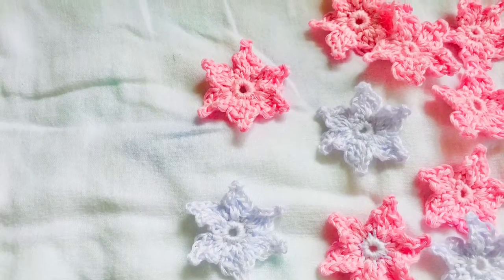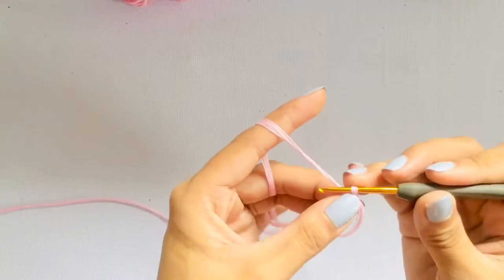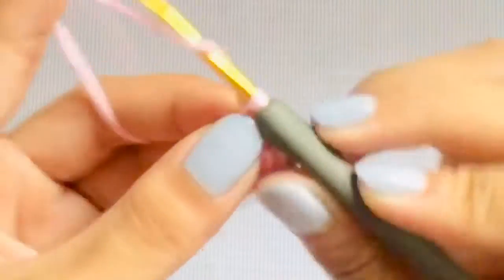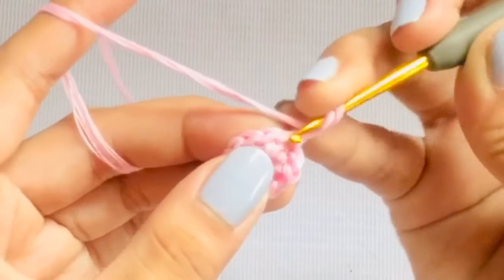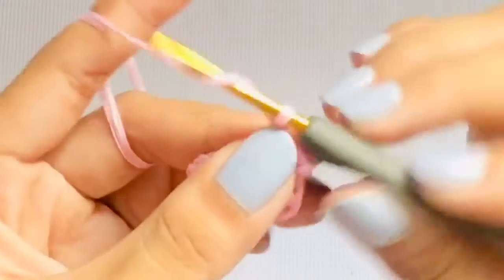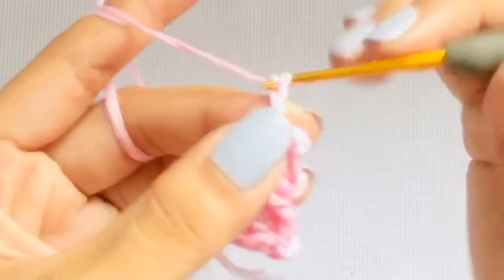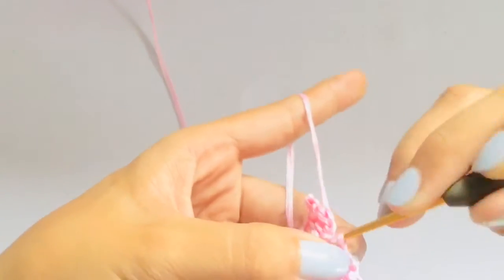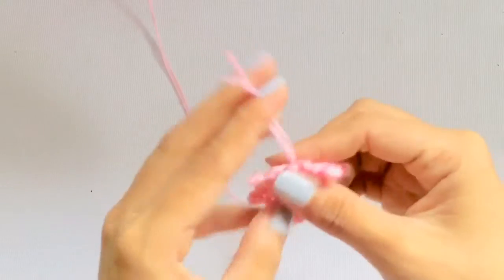CROCHET SAKURA FLOWER TUTORIAL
MATERIALS
Yarn used - Fingering Weight
hook size - 2.5 mm

This way you help me provide more free contents and still earn even a small amount.

ETSY PATTERN SHOP (Ad free printable patterns)

Thank You Stickers - button available below the video
Don't forget to put YarnsandFins every time you post a photo of your work
that you learned from me, so I can witness that too and maybe post it on my fb page:)

If your have questions drop them in the comment section below
or inbox me on the links provided.